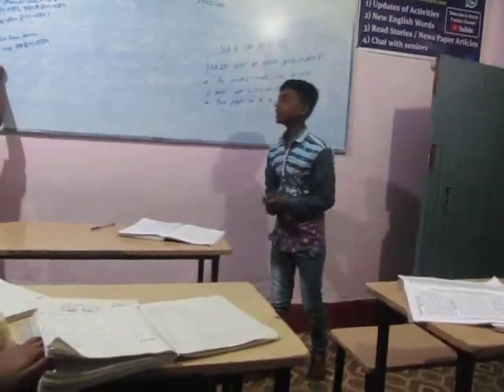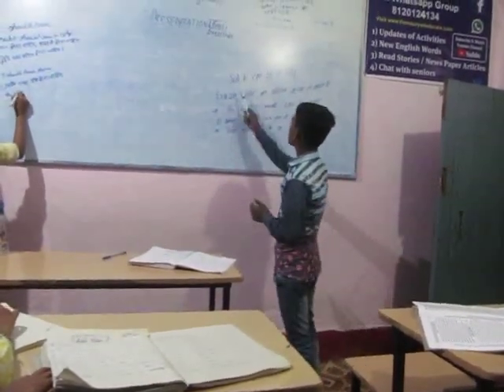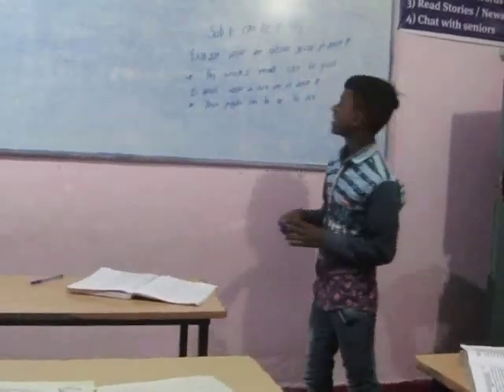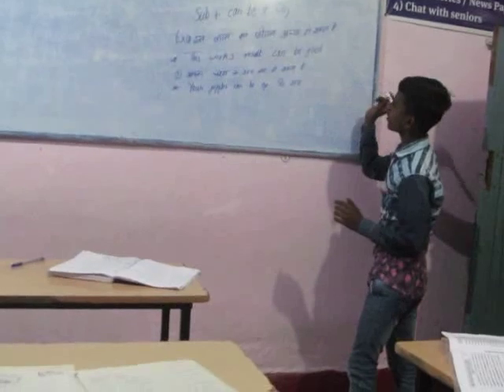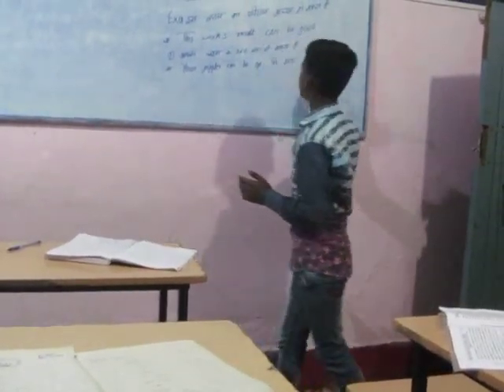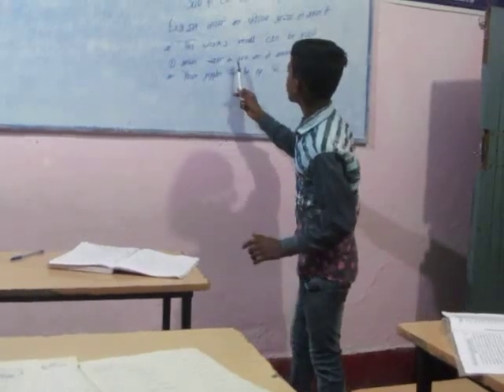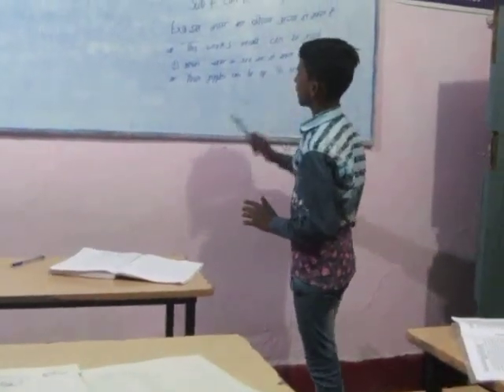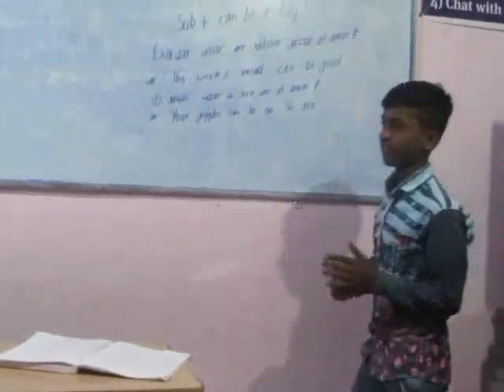Can Be PATHAKHERA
Presentation Day, Harsh's task Dec 01, 2018,,